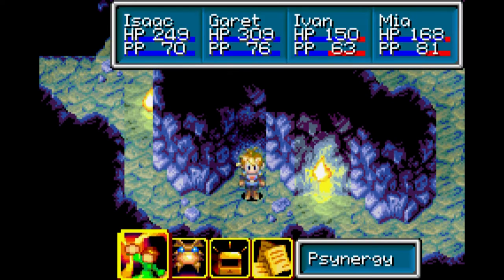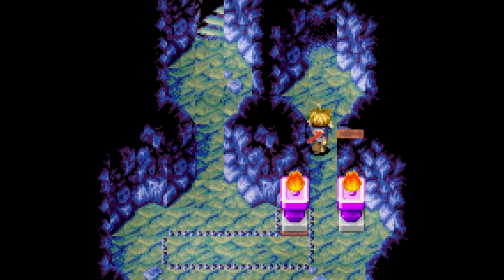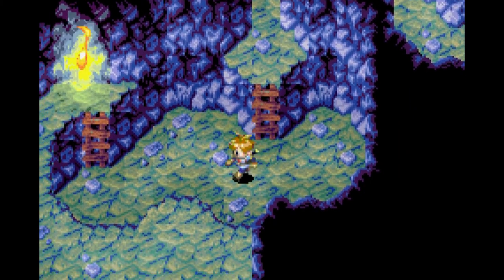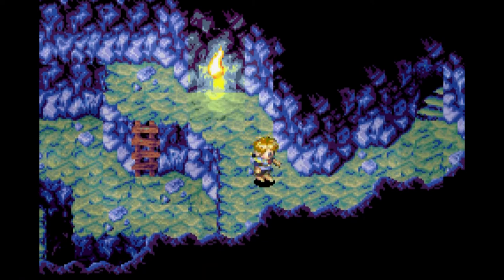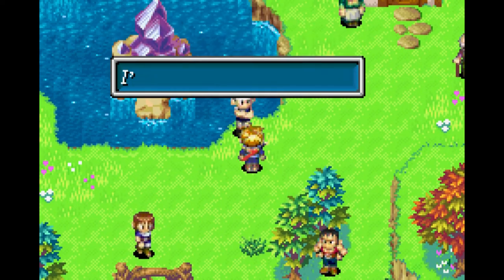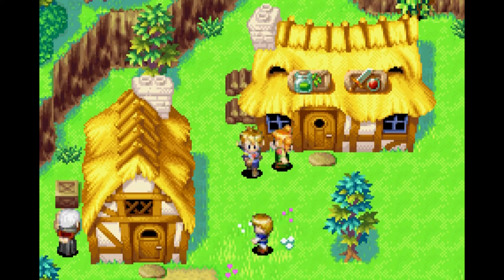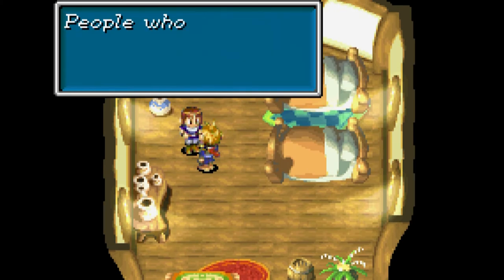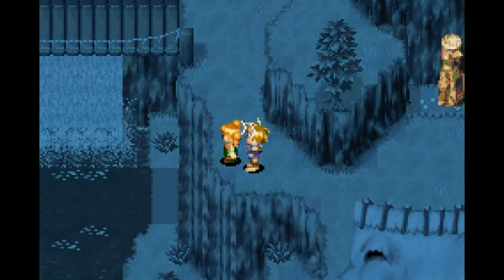Golden Sun || 33 || I'm Hoooooome!